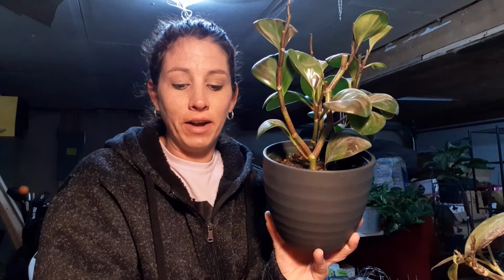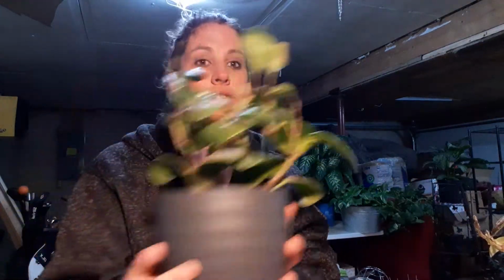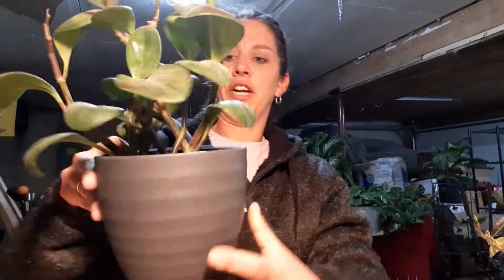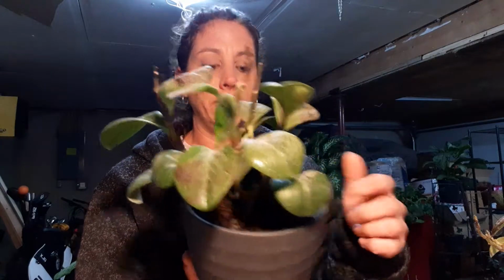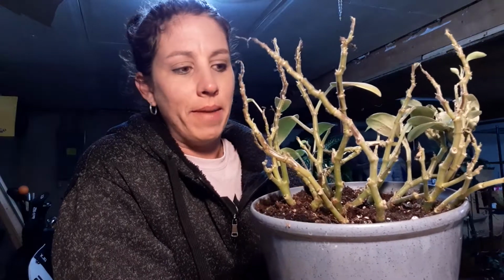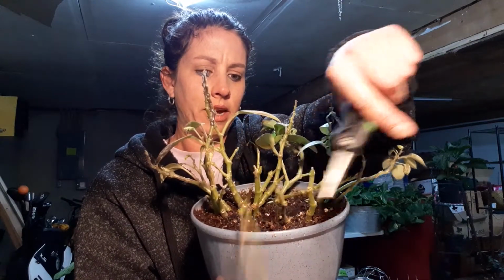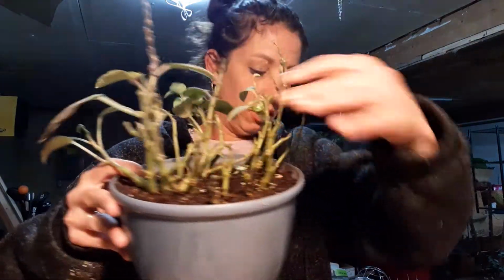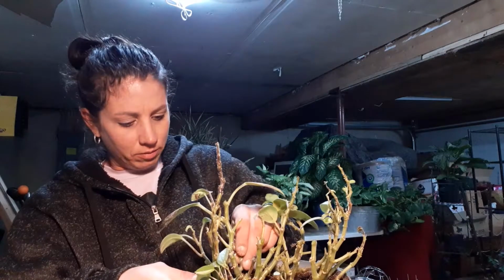I sun burned my plants! This is what I will do now.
I sun burned my baby rubber plant and my peperomia...sad day!!!